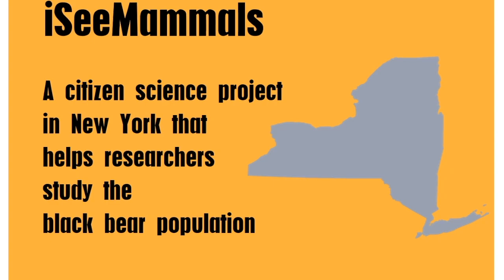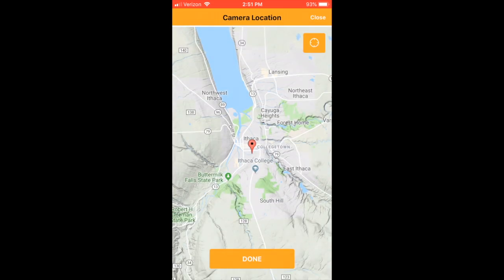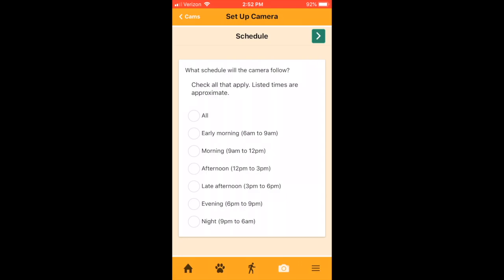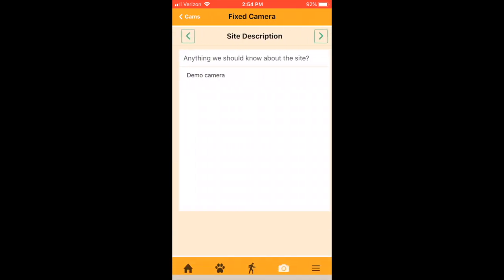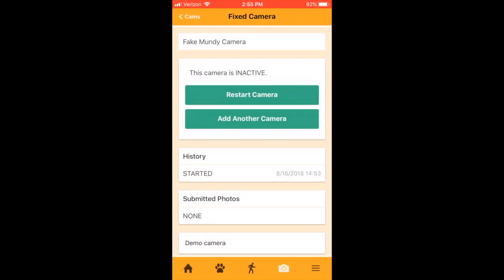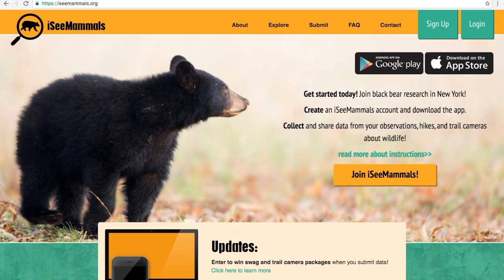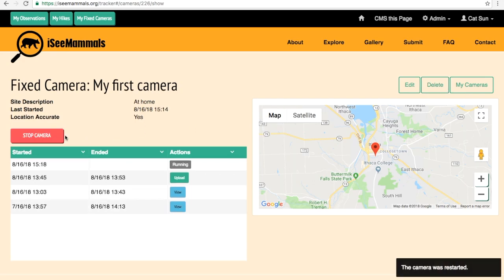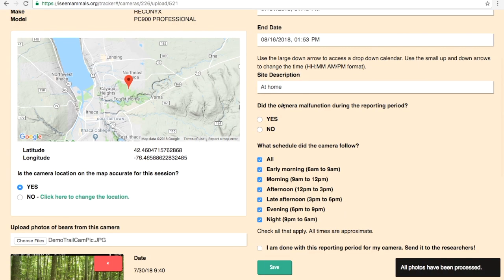Submitting Trail/Fixed Cam Data to iSeeMammals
This 5 minute video shows how to use the iSeeMammals smartphone app and website to submit data from your trail cam data of bears.